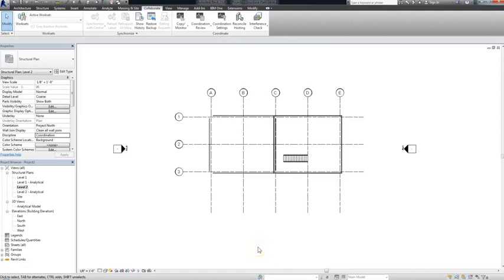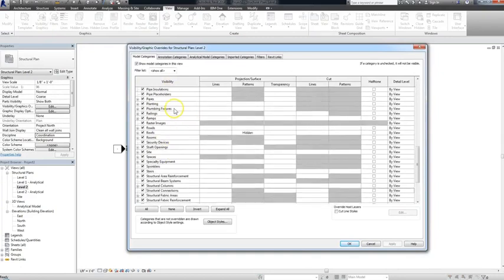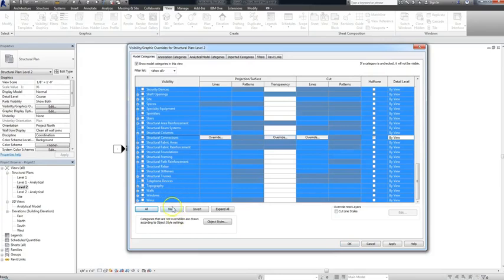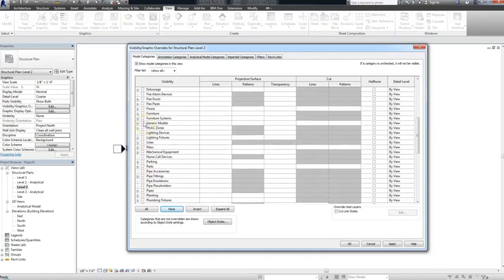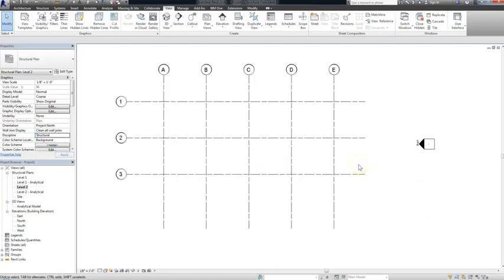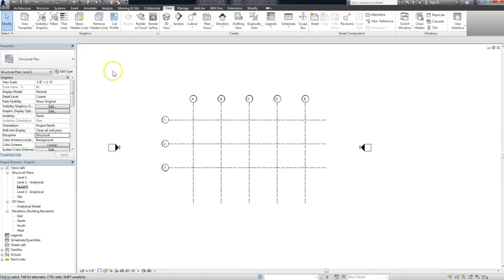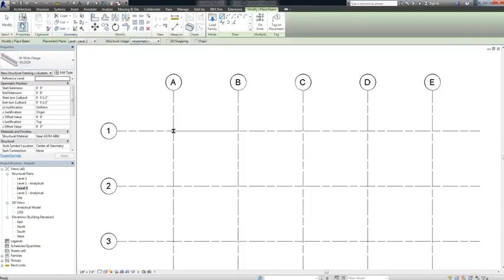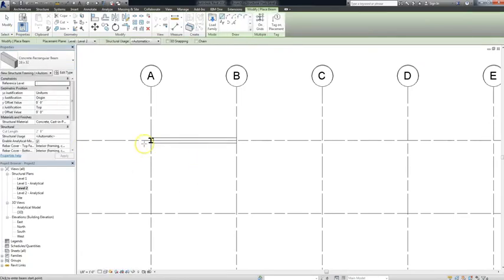Revit Lesson 06 - Creating Structural View